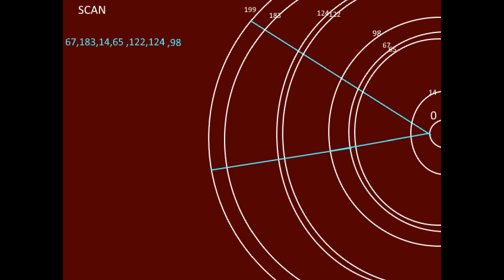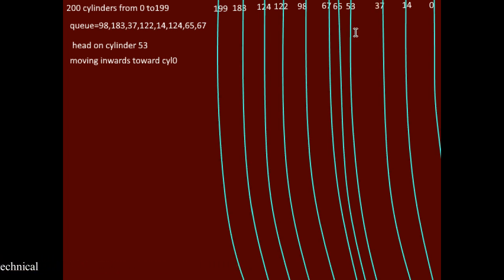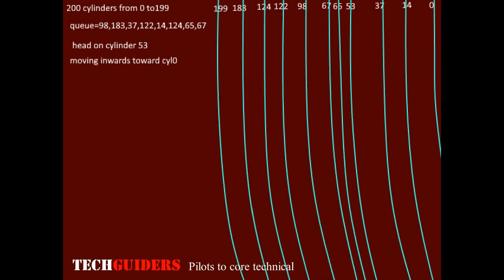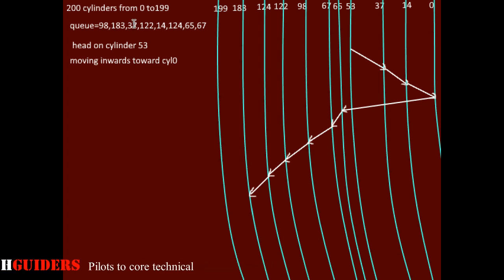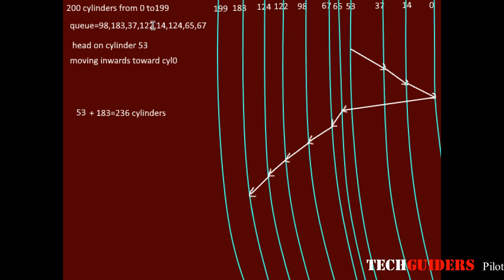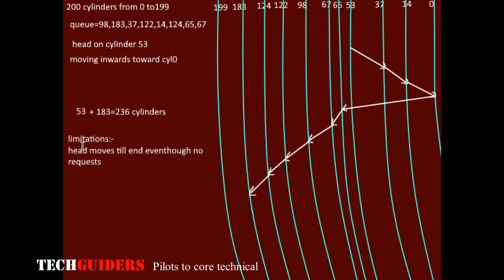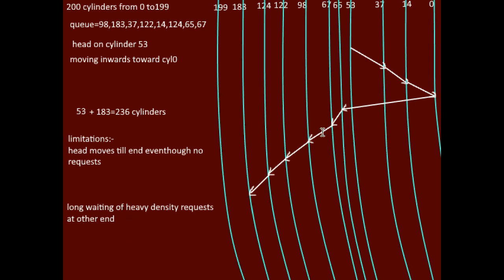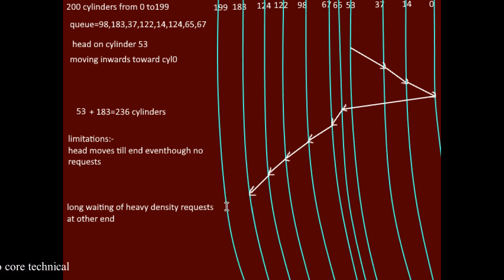SCAN Disk Scheduling Algorithm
SCAN Disk Scheduling algorithm in os also known as Elevator algorithm with example.The head moves from one end of the disk to the other processing requests.It shows much better performance than FCFS.Compared to SSTF,no chance for starvation and implementation is simple.The limitations are head moves till the end even if there are no requests.Also the response time for the requests may not be uniform.